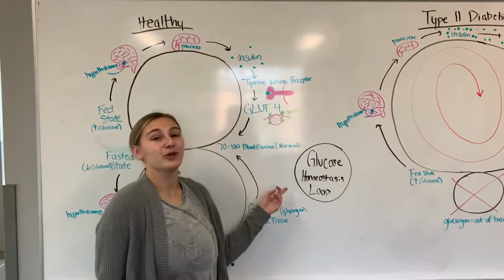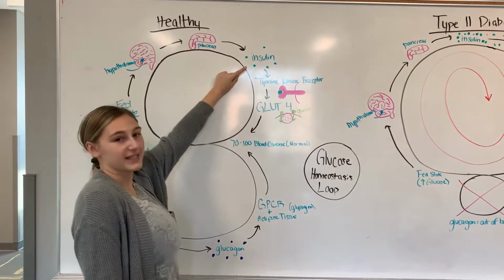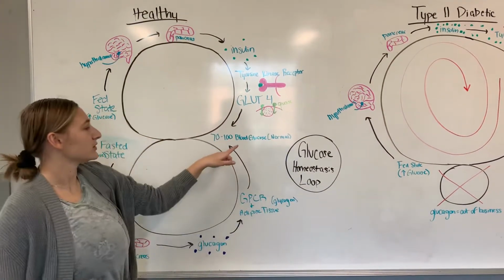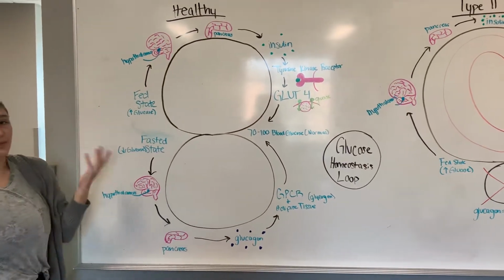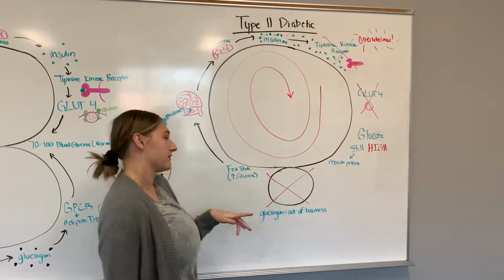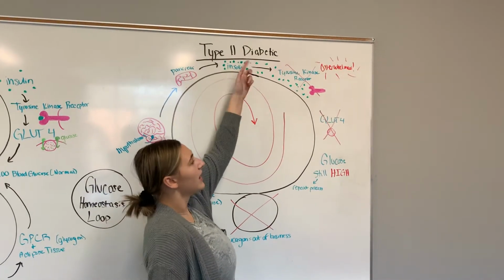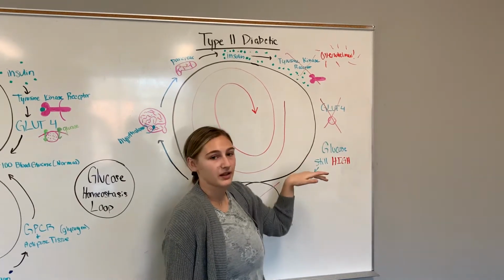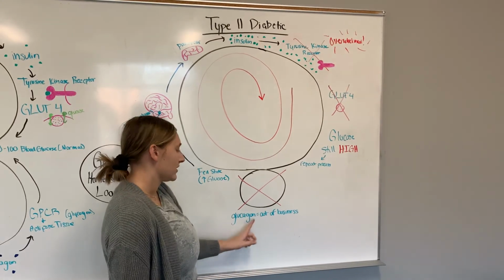Glucose Homeostasis Loop